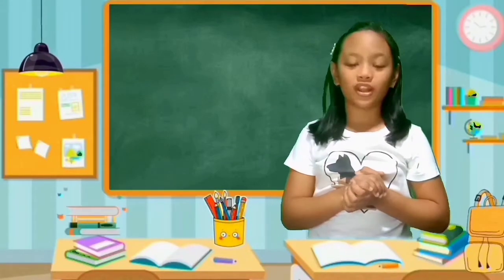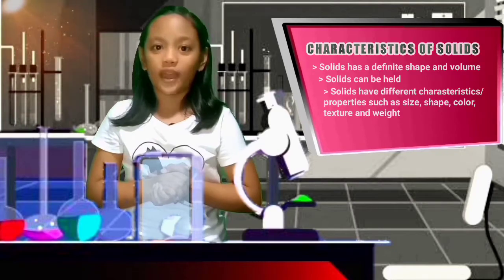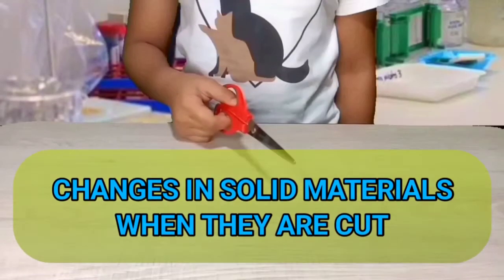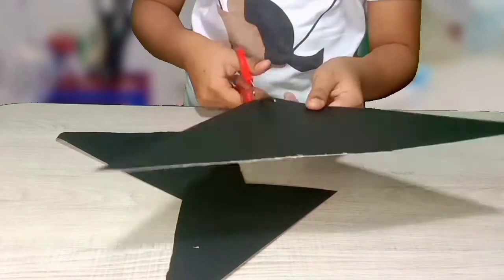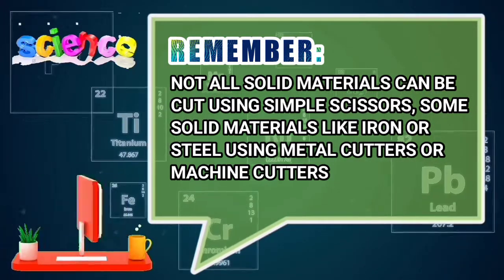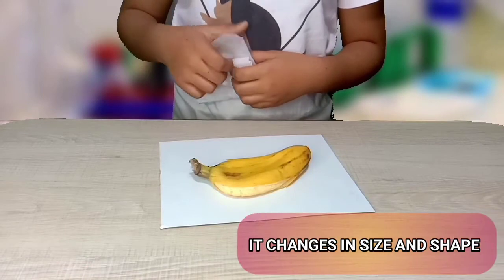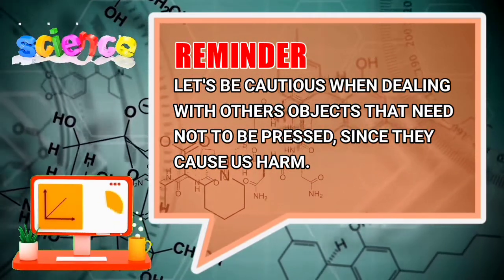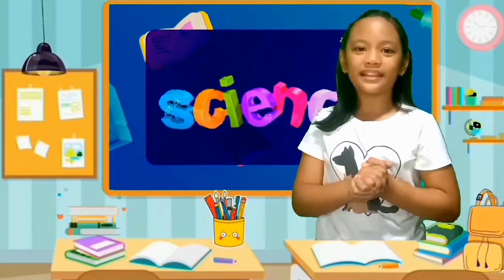CHANGES IN SOLID MATERIALS WHEN THEY ARE BENT, CUT, HAMMERED OR PRESSED | SCIENCE | Learn with Yarra